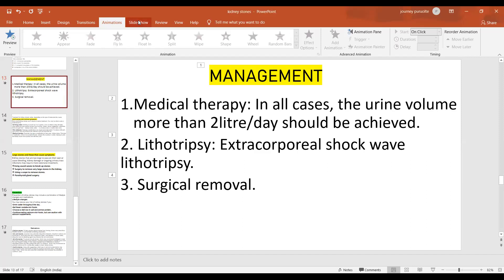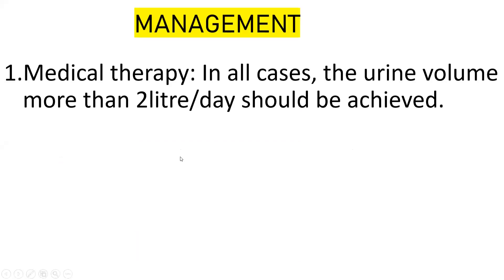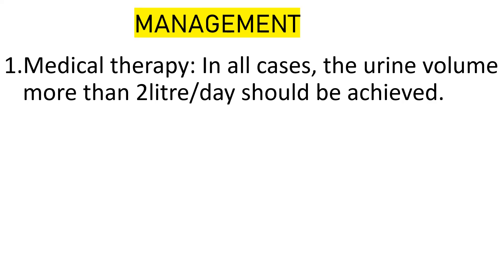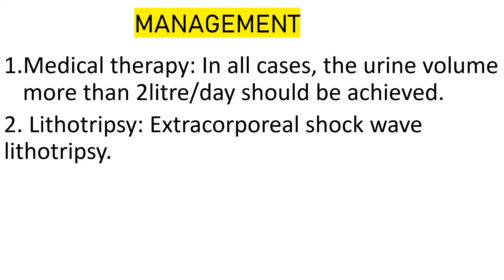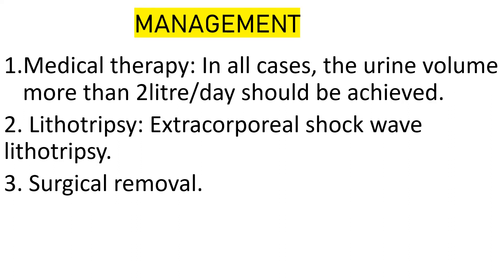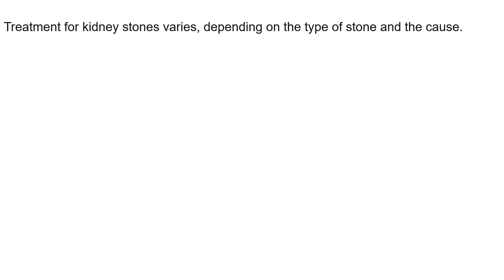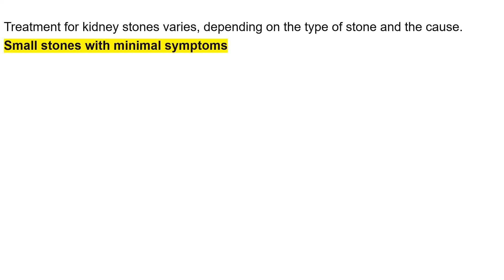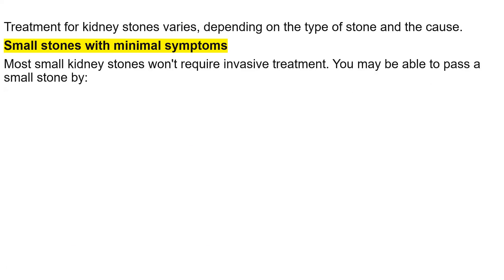Renal stone diseases(Management) DDiT 2nd&4th sem